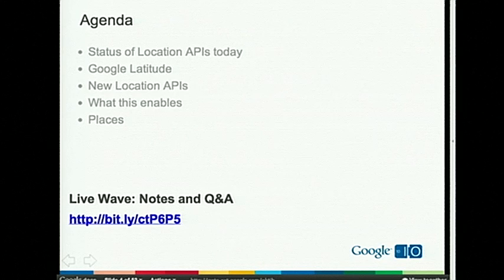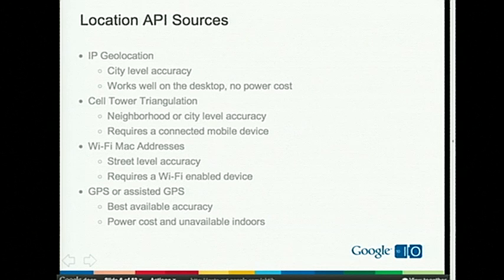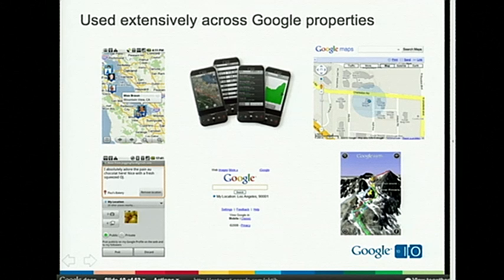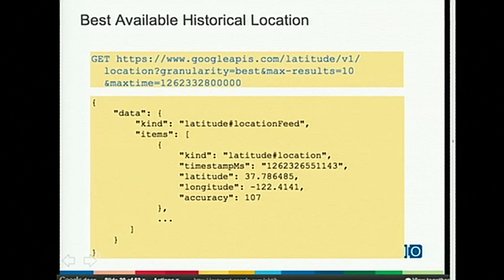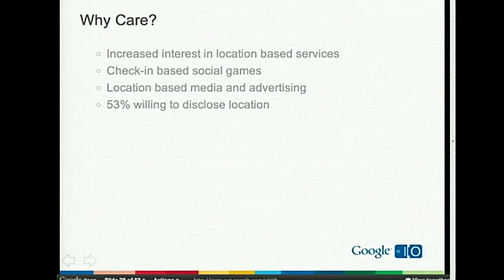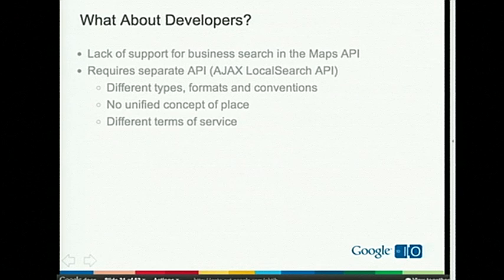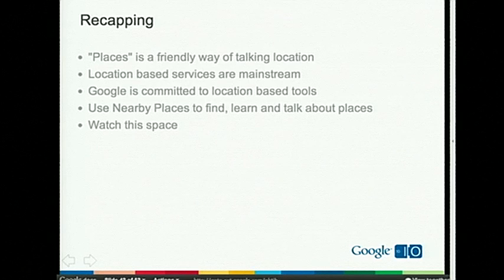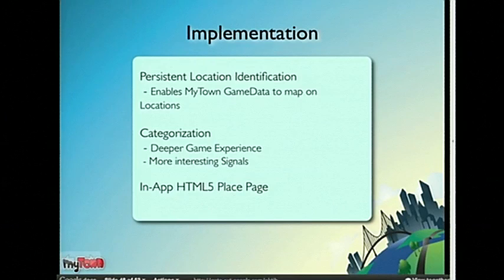Google I/O 2010 - Connecting users w/ places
Google I/O 2010 -  Where you at? Connecting your users with the places around them

Geo 201

Marcelo Camelo, Chris Lambert, Dave Wang (Booyah)

With the proliferation of GPS-enabled mobile devices, the locations of your users are now readily accessible to applications. This session will illustrate how to manage this location data and exploit the rich local information that Google offers to place your users in the context of their surroundings.